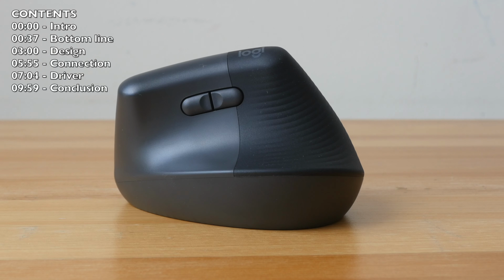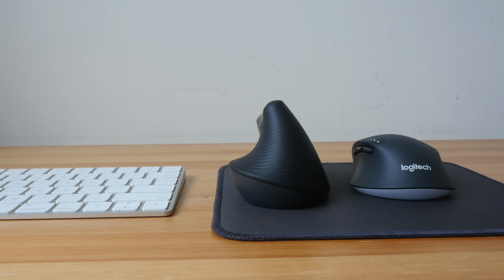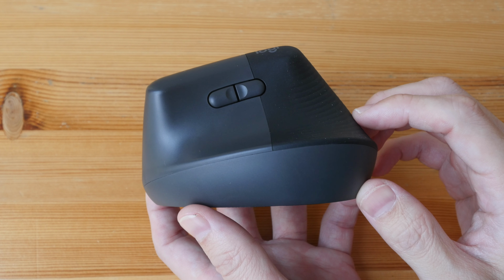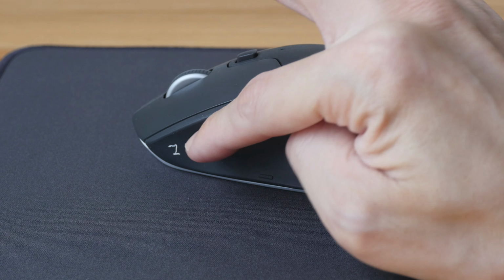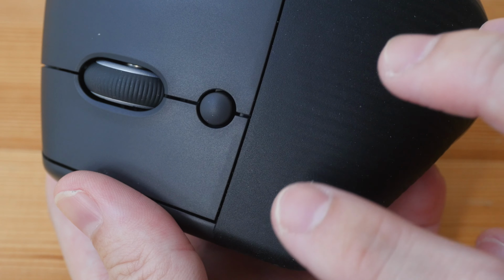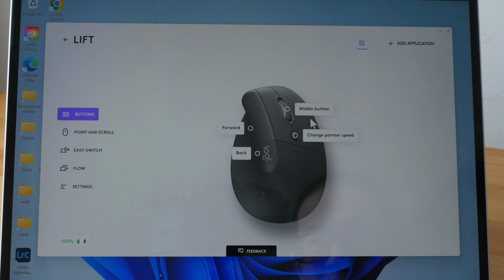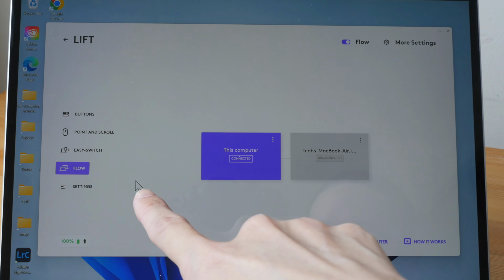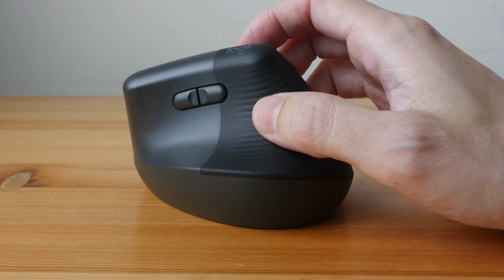Logitech LIFT vertical mouse (review): Good, but...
This is a good looking ergonomic mouse with silent clicks, good performance and 2-year battery life.

TIME STAMPS
00:00 - Intro
00:37 - Bottom line
03:00 - Design
05:55 - Connection
07:04 - Driver
09:59 - Conclusion